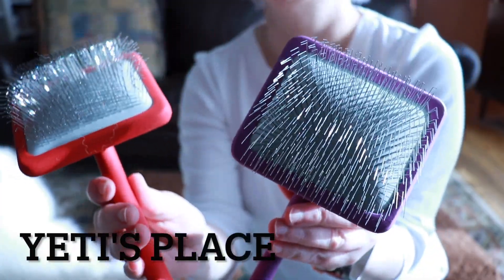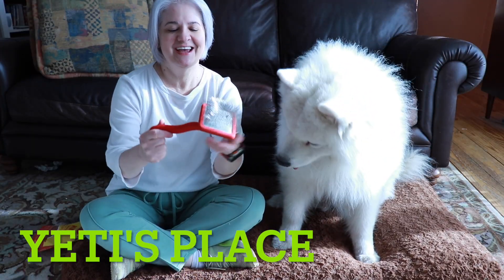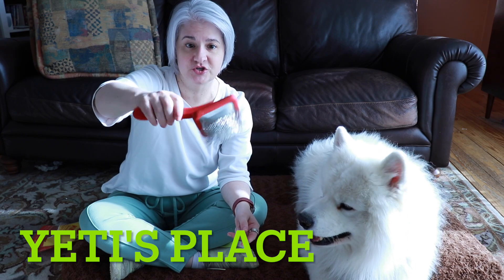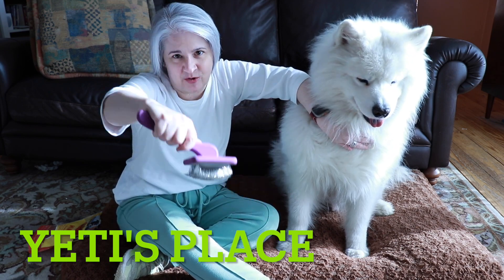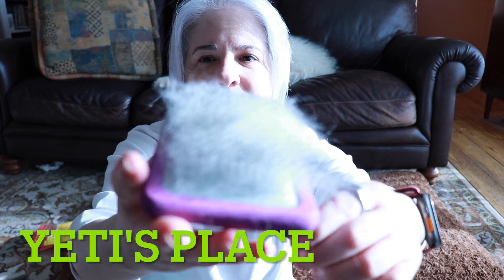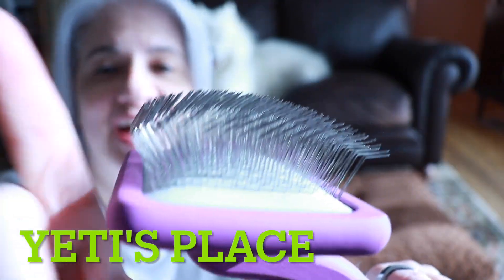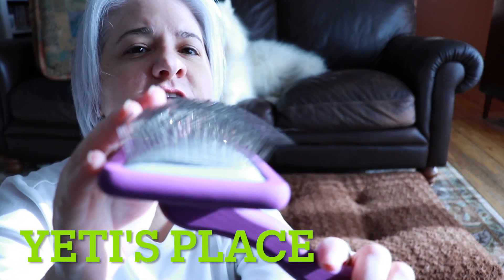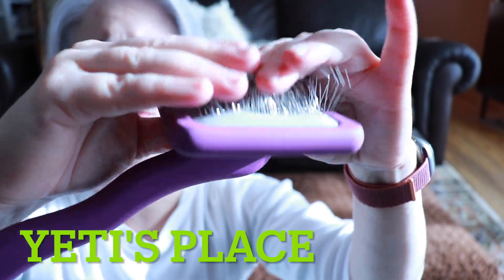Will These Slicker Brushes Work For You And Your Dog?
Will These Slicker Brushes Work For You And Your Dog? They're made by Bonteck, out of China. They come in a number of different colors. I received 2 of them by the brand, in red and purple.

Bonteck Large Slicker Brushes:
RED SLICKER
PURPLE SLICKER

Amazon Storefront